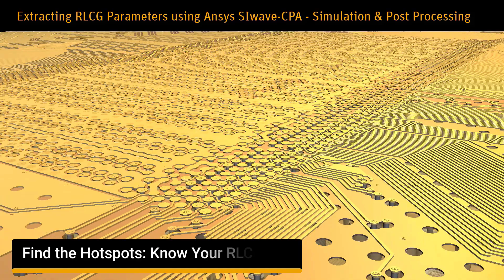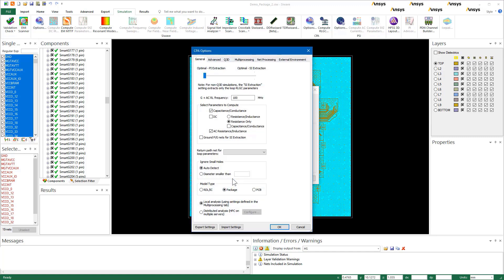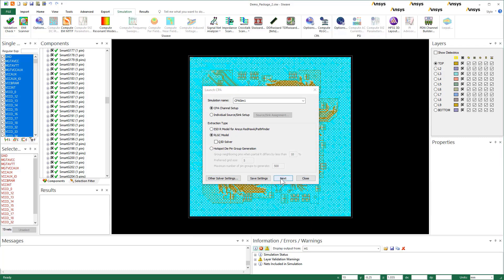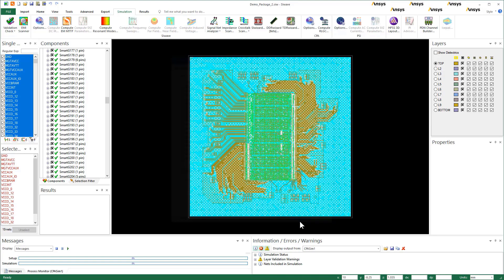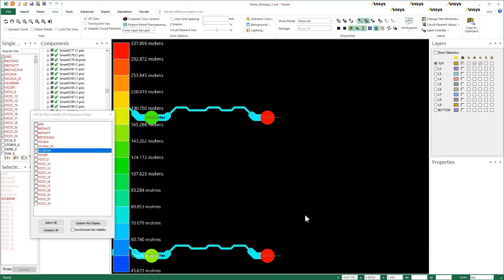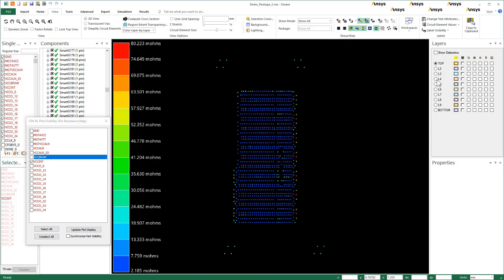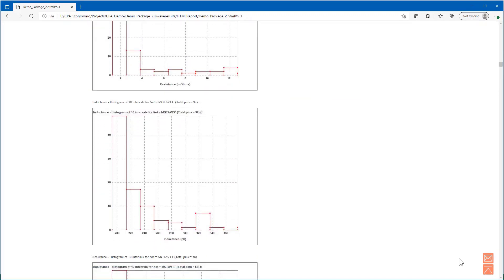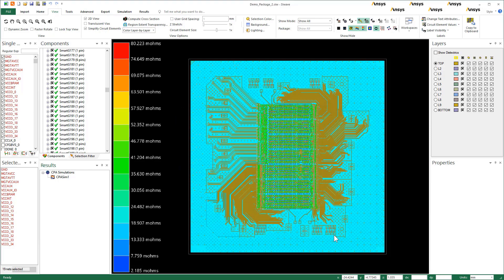Part 2: Where are the Hotspots - Know Your RLCG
This video describes how to make use of smart pin groups and extract the power & ground nets of the package model. The video shows how to identify hotspots and the root causes for these hotspots in the design. Post-processing operations to obtain graphical feedback through intuitive plots are also shown. These plots help engineers understand and determine if they need to modify the routing in their design to ensure that the RLCG parameters stay within the spec.